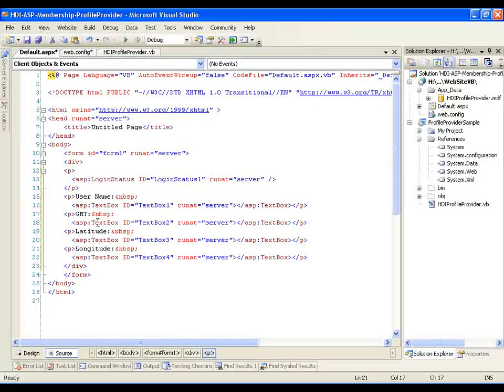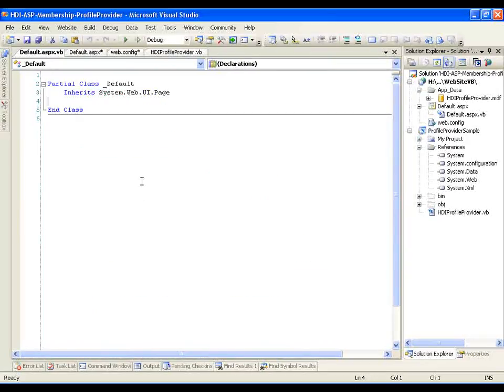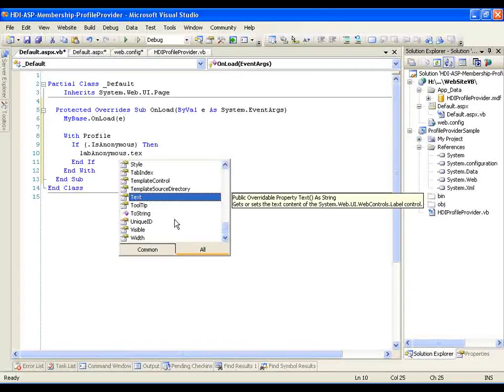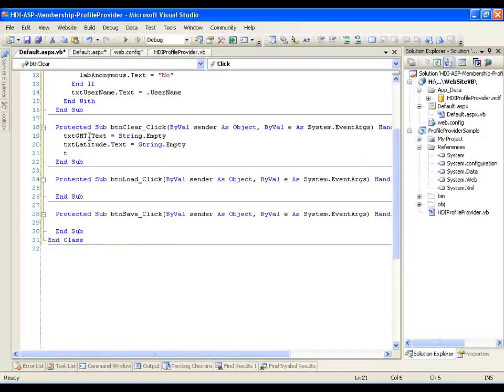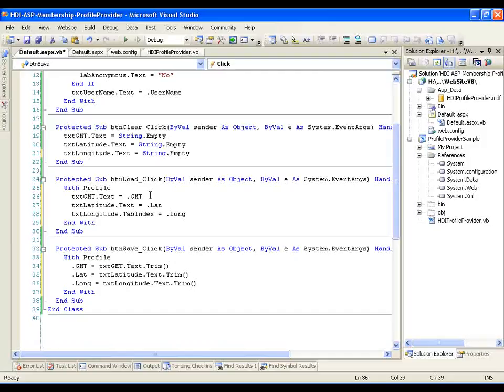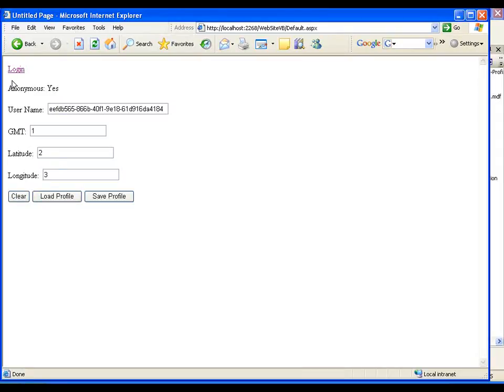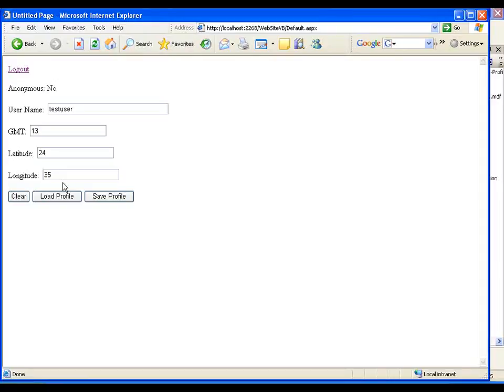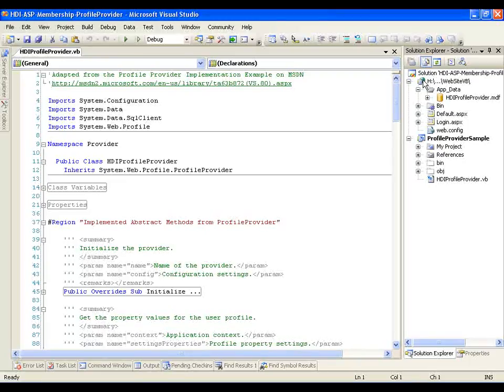19-WinVideo-ASP-CustomProfileProvider_chunk_3